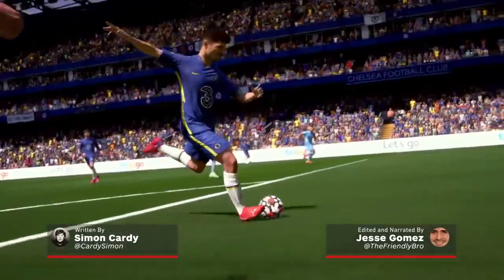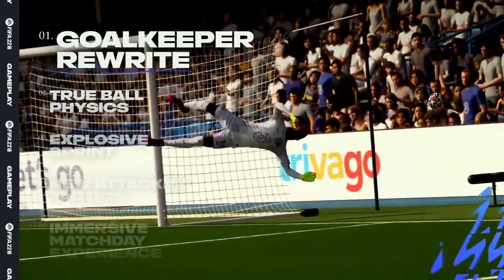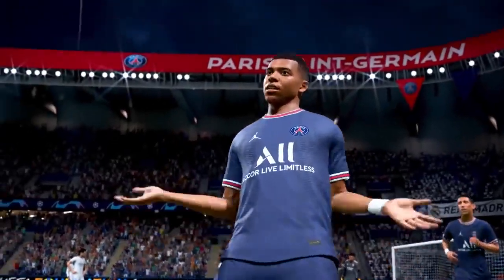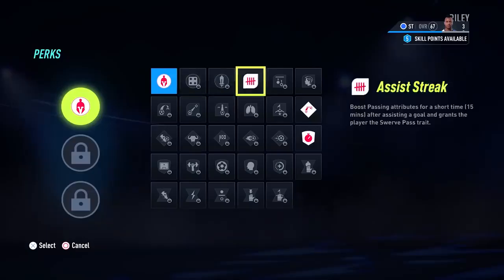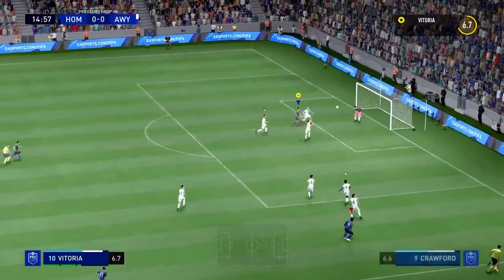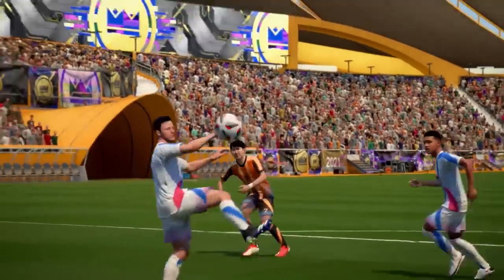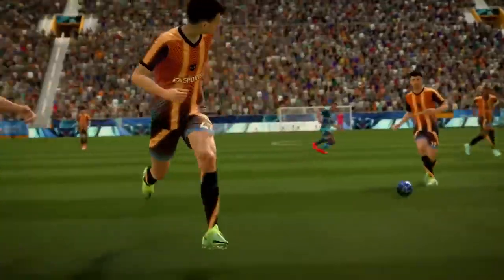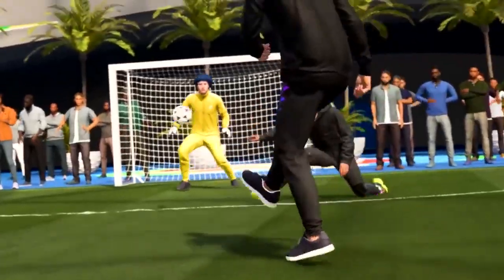FIFA 22 Things That Actually Make a Difference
FIFA 22 is a sports simulation video game developed and published by Electronic Arts. FIFA 22 was announced on July 11, 2021 and will be released on October 1, 2021 for PlayStation 5, Xbox Series X/S, Google Stadia, Microsoft Windows, PlayStation 4, Xbox One. and Personal computers. Wikipedia
Initial release date : September 26, 2021
Series : FIFA
Studio : Electronic Arts
Game Modes : Single Player, Multiplayer, Coop, Online
Plataformas: PlayStation 4, PlayStation 5, Xbox One, Xbox Series X, Nintendo Switch, Google Stadia, Microsoft Windows
Developers : Electronic Arts , EA Vancouver , EA Romania
Genres : Simulation game, Videogioco di calcio